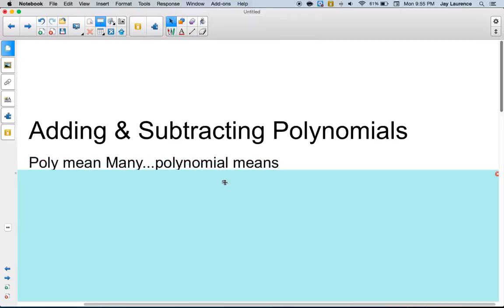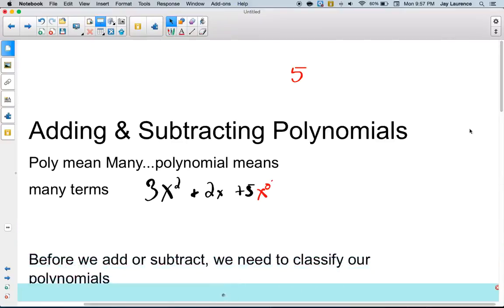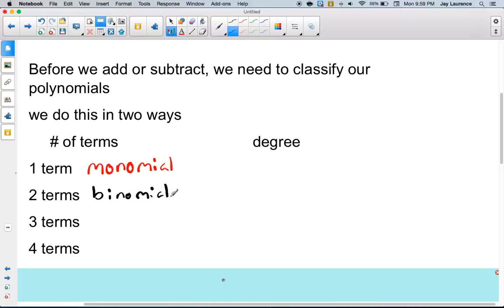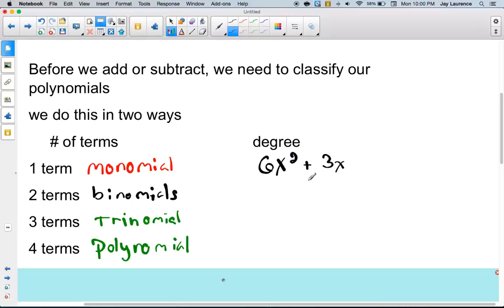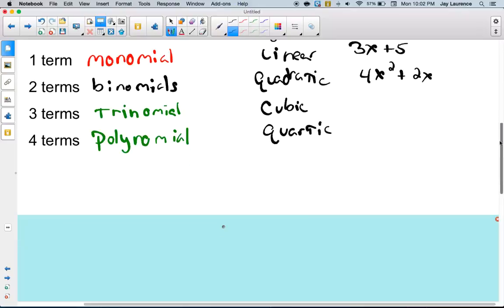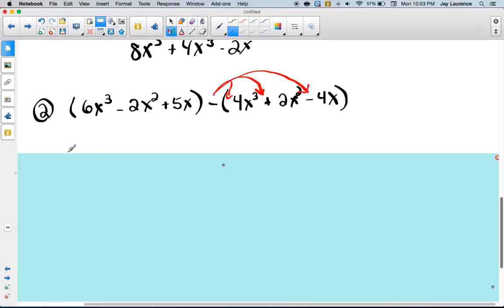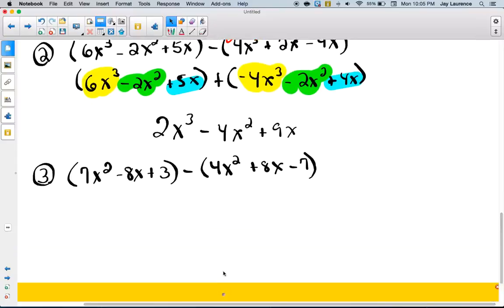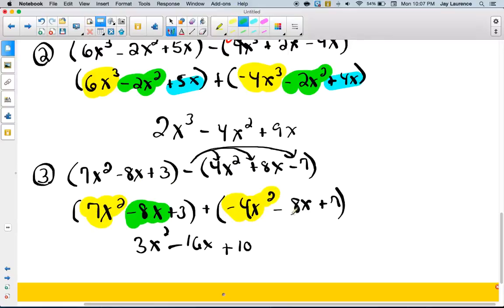Sub Video Honors Alg Feb 21